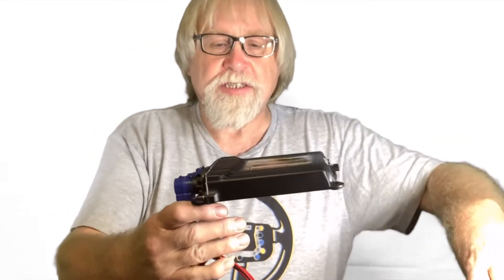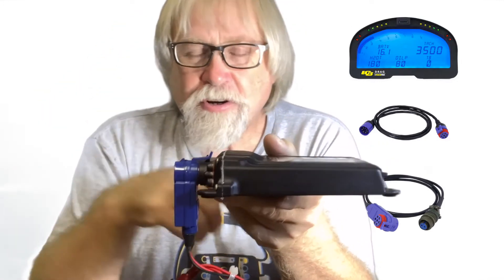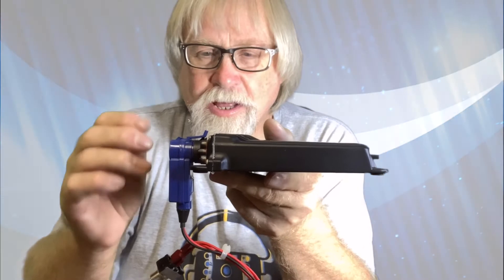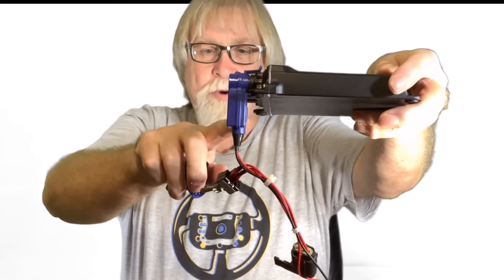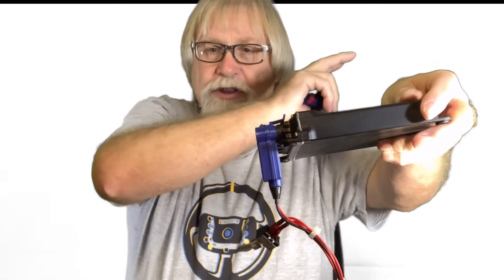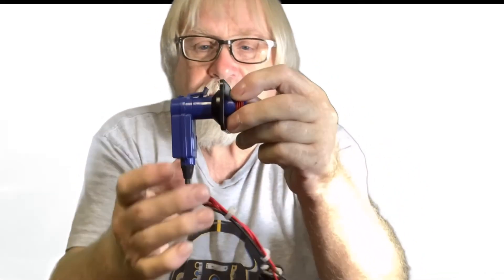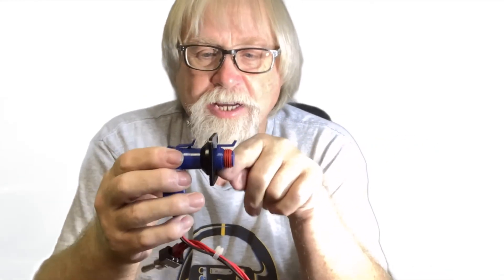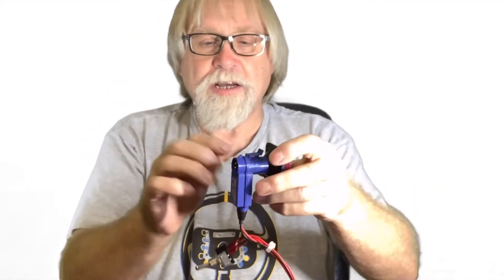Tech Tip V Net System 01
There are some things you simply should not do when assembling your Racepak V-Net system. Here are a couple of tips that will prevent connection issues and the possibility of losing data when you really need it.